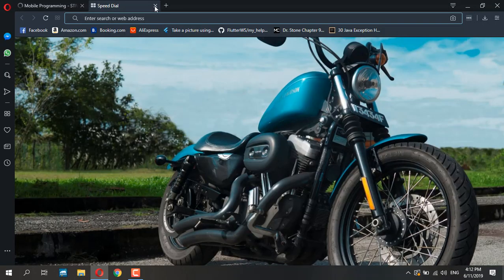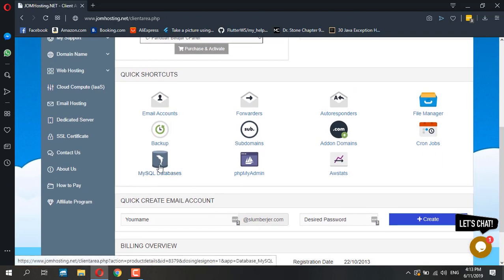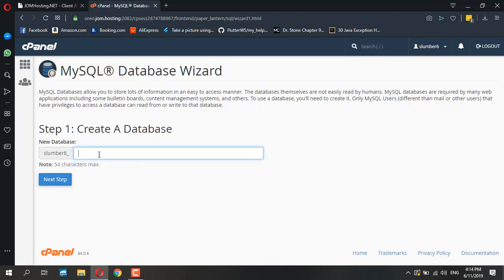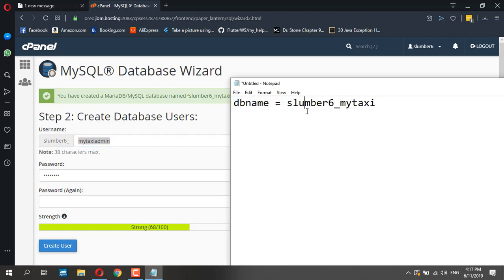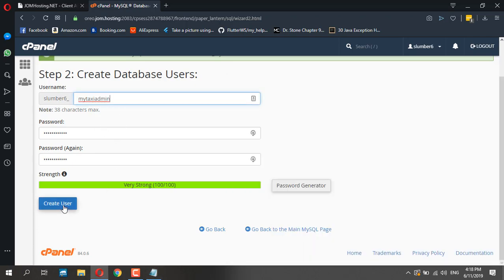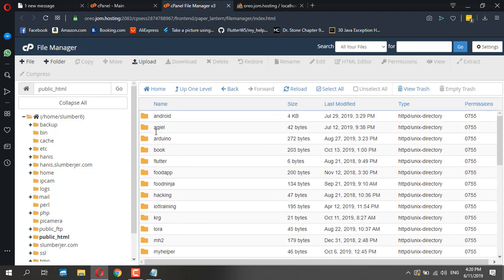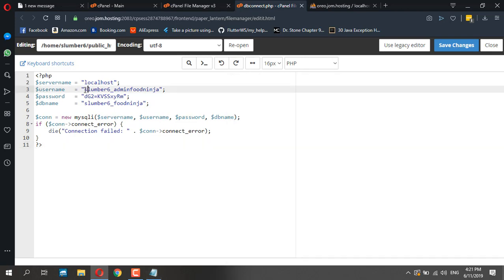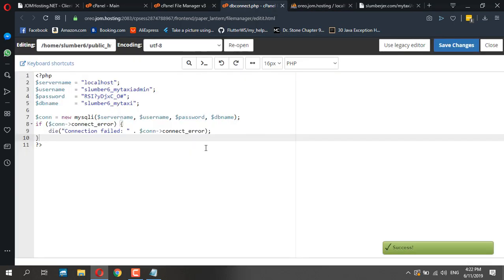Quick MYSQL database creation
This is just quick tutorial meant from my student to create database using cpanel